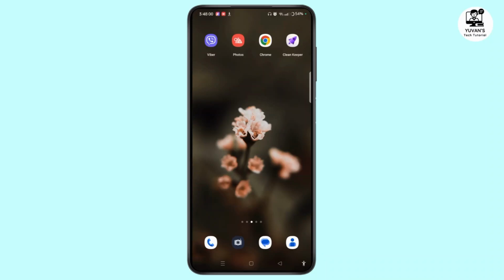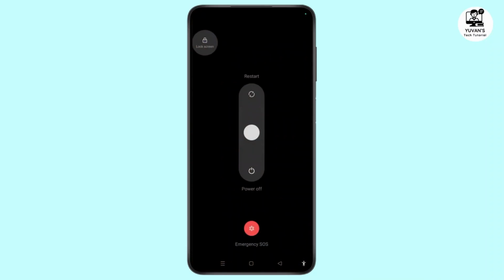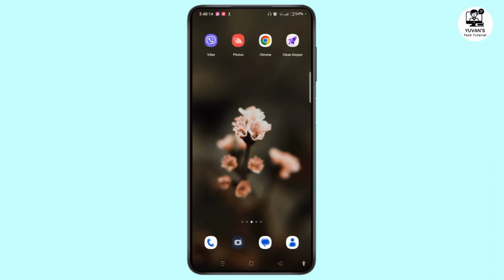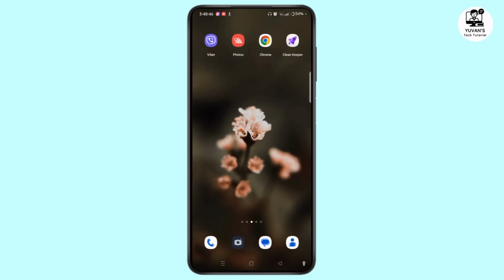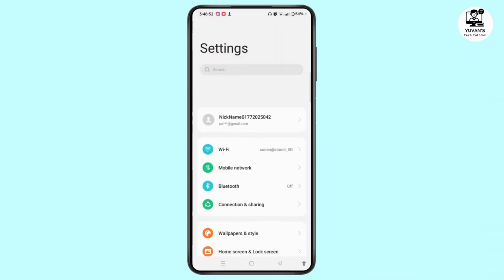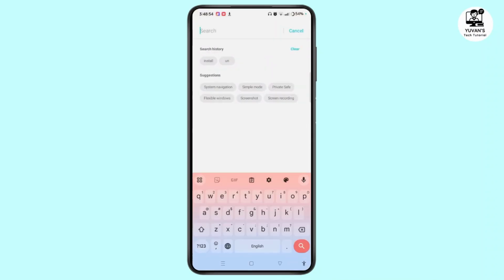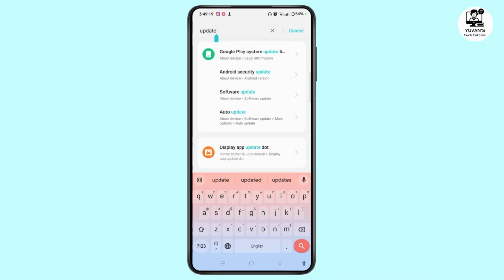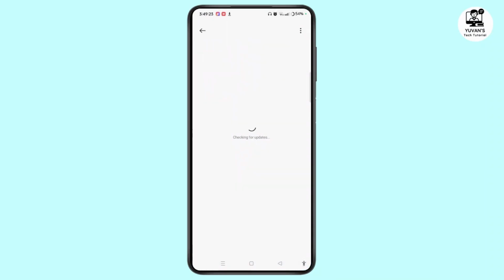How to Fix Lines on Android Screen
Are you seeing random lines on your Android screen? In this video, we’ll show you how to fix lines on Android screen, whether they are caused by a hardware issue or a software glitch. Follow these easy steps, from restarting your device to checking for software updates, to troubleshoot the problem. If the issue persists, it may require professional repair. Watch the full tutorial and get your Android screen back to normal.

Chapter Timestamps:
00:00:00 - Introduction
Quick introduction on fixing lines on your Android screen.

00:00:15 - Restart Your Device
The easiest first step is to restart your device and see if that resolves the issue.

00:00:35 - Check for Physical Damage
If the lines persist, it may indicate a hardware issue due to drops or damage.

00:00:55 - Contact Manufacturer for Repairs
For hardware-related issues, contacting the manufacturer is the best solution.

00:01:10 - Check for Software Updates
Navigate to "Settings" and update your software to resolve potential glitches.

00:01:30 - Fix Issues with Specific Apps
If the problem occurs within certain apps, try updating or reinstalling them.

00:01:50 - Conclusion
Wrap-up and final thoughts on resolving Android screen line issues.